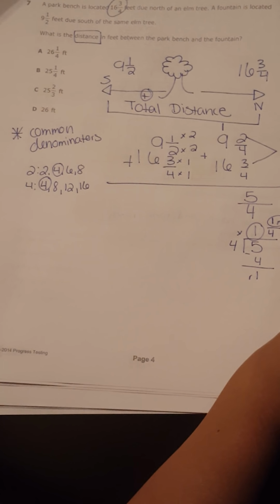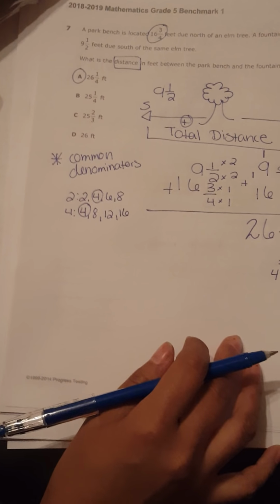1st 10 Questions of Benchmark